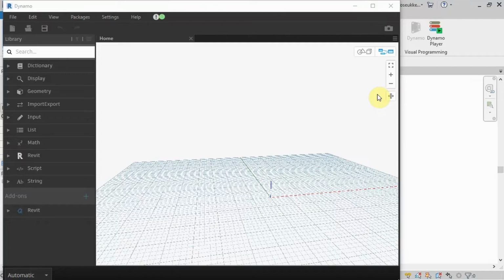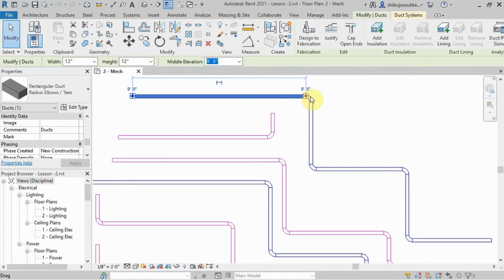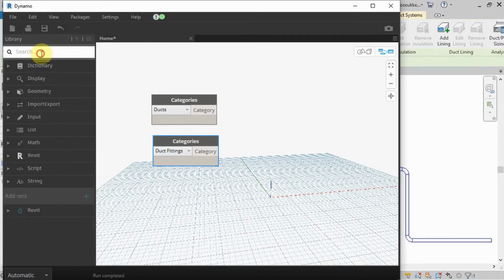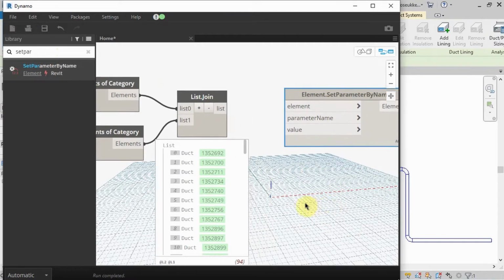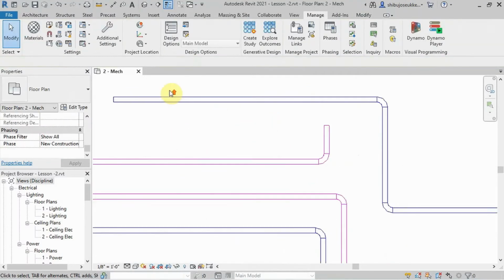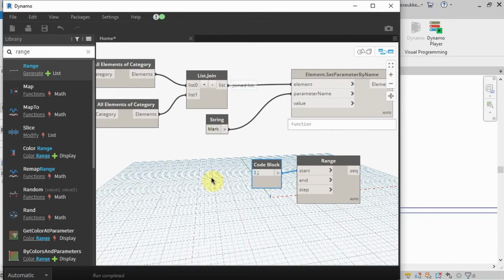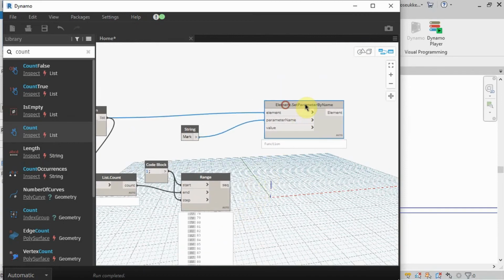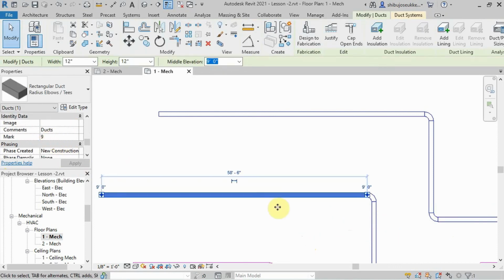Dynamo Tutorial for beginners - Part 3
#  Use of node Range
# Use of Set parameter by Name
# Add different parameter values in Mark parameter